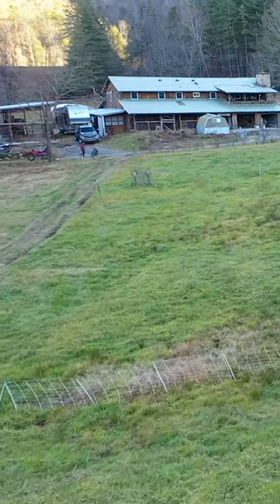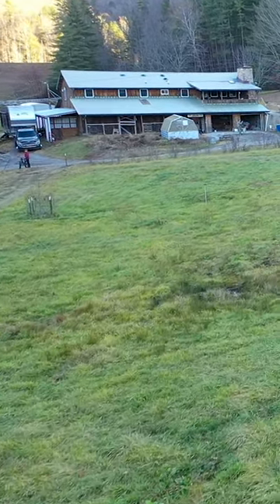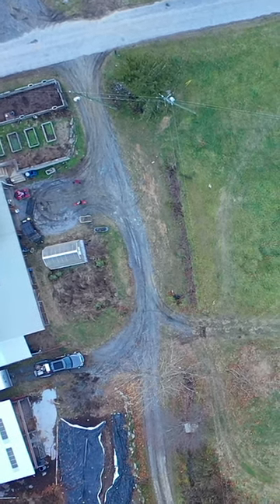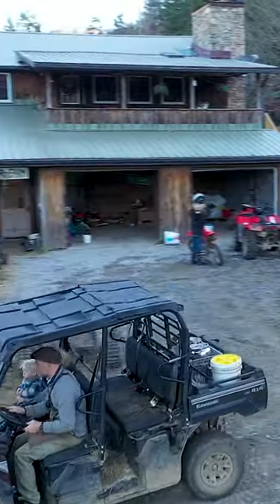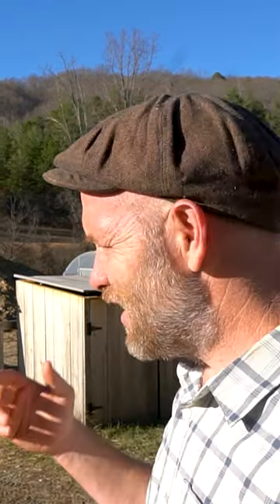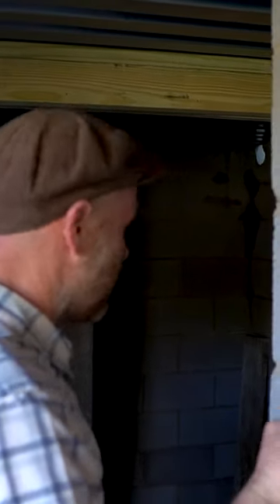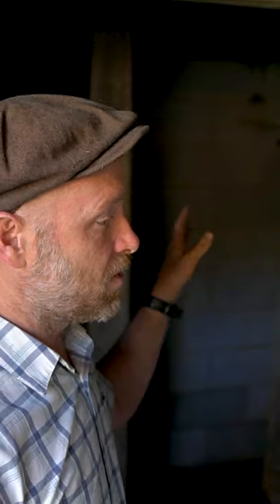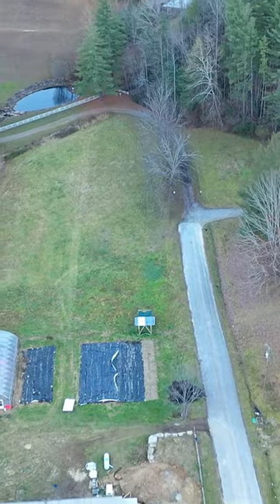Justin Rhodes' New Root Cellar!